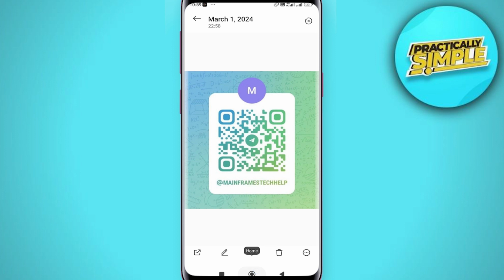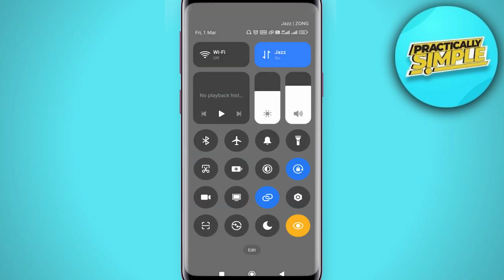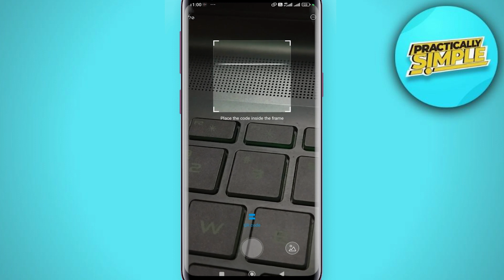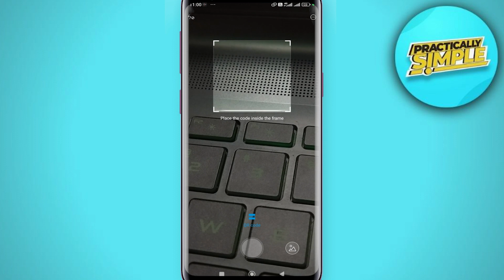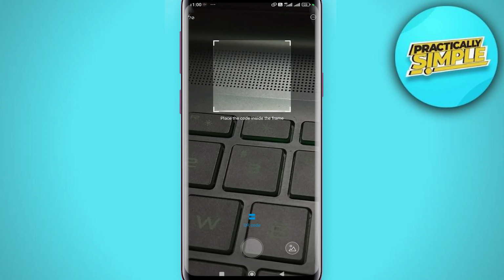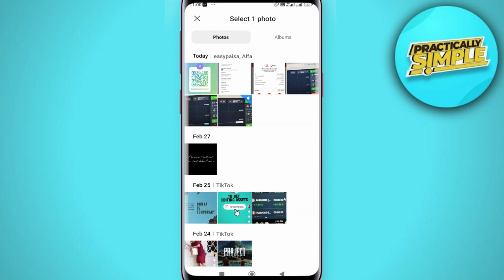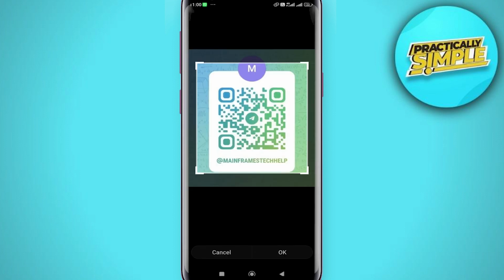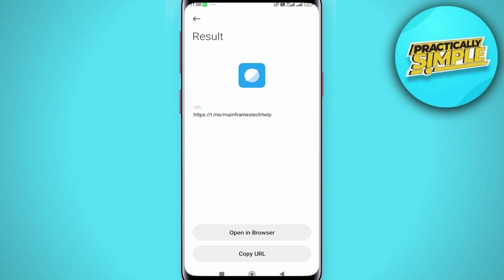How to Scan QR Code in Telegram to Join Group - Easy!!!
If you want to Find How to Scan QR Code in Telegram to Join Group but don't know how to do it, then this tutorial is for you!

In this tutorial, I'm going to show you How to Scan QR Code in Telegram to Join Group.